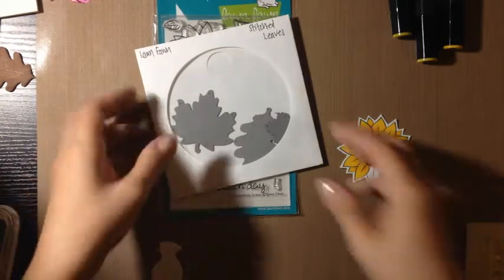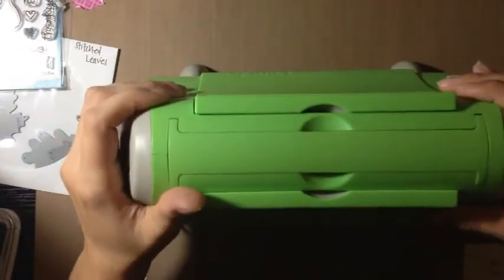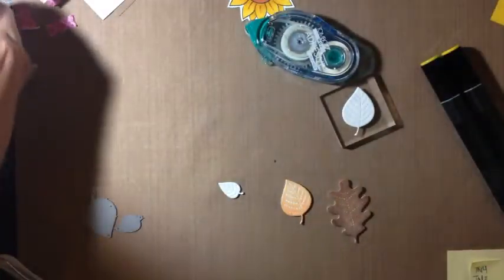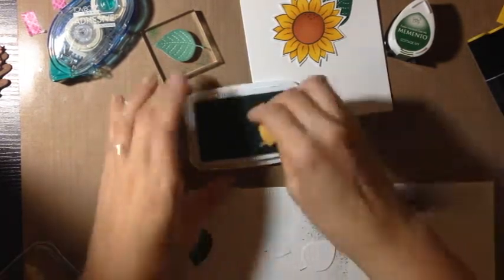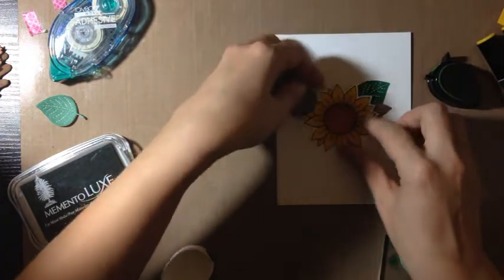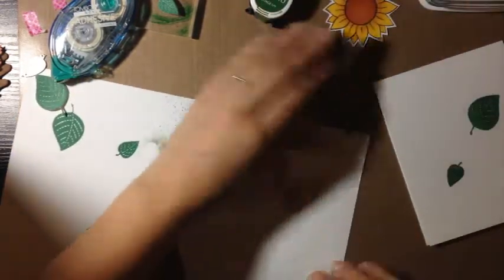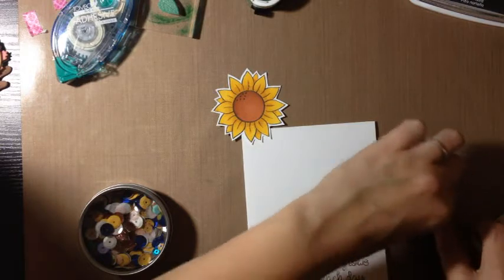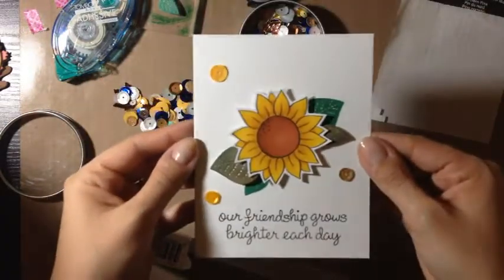Lawnscaping Challenges - Creating Stamps with Foam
In this video, I create custom stamps with craft foam and dies from Lawn Fawn.